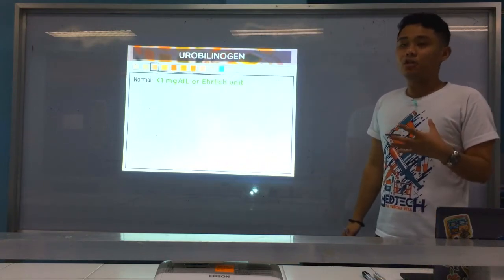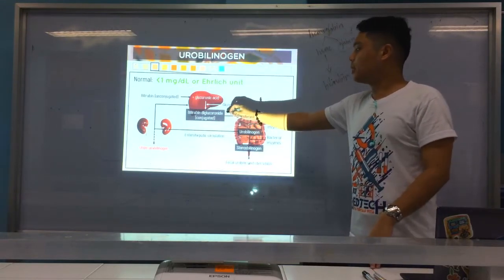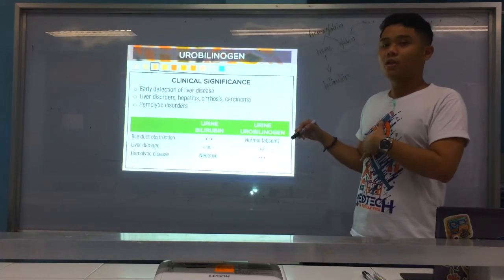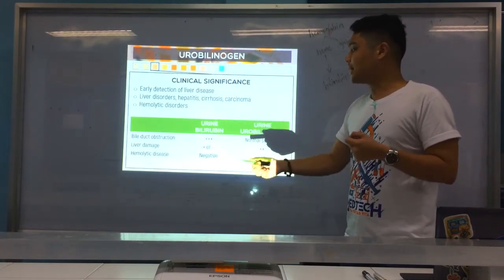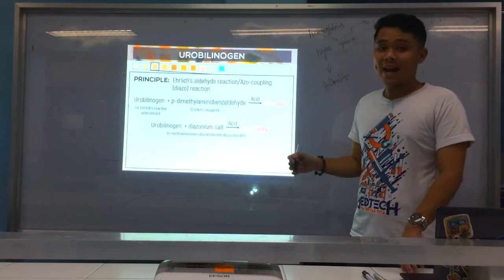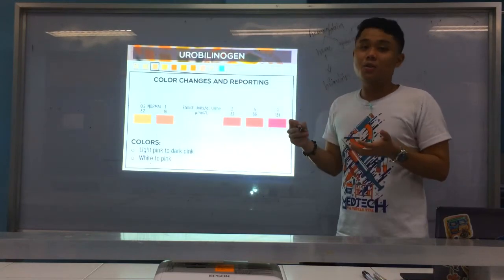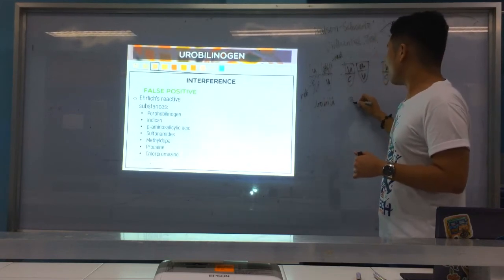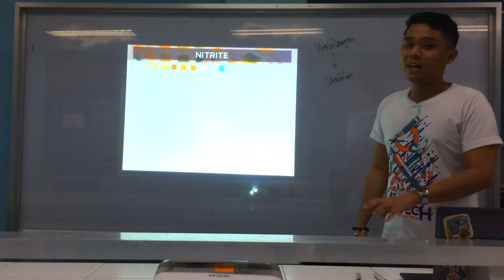MT Pre-Recorded Lectures | MT 35: Chemical Examination of Urine (Urobilinogen)